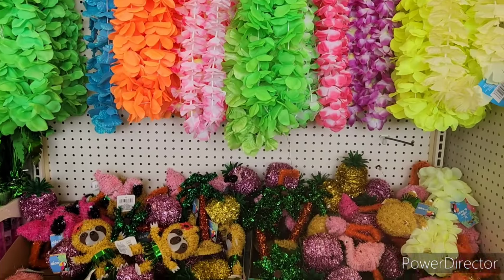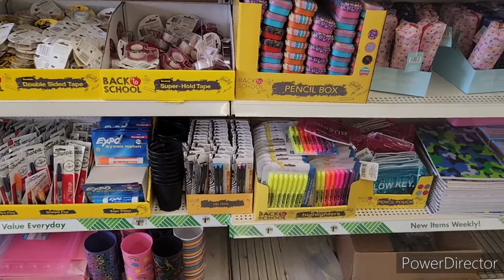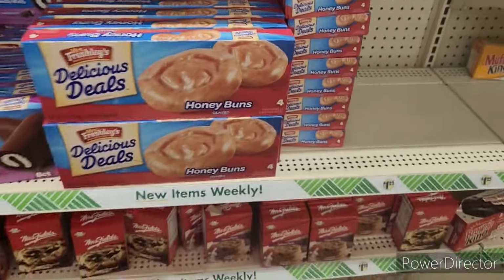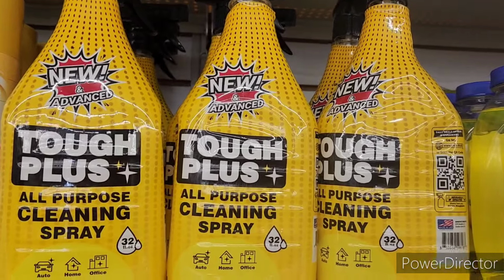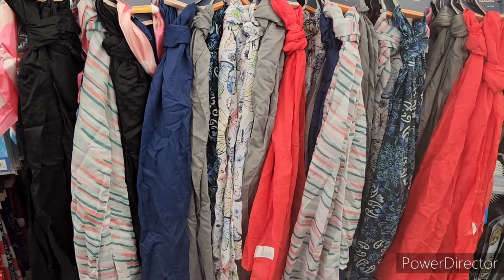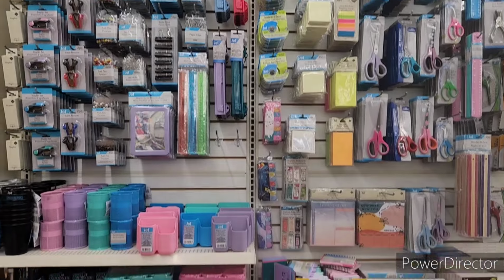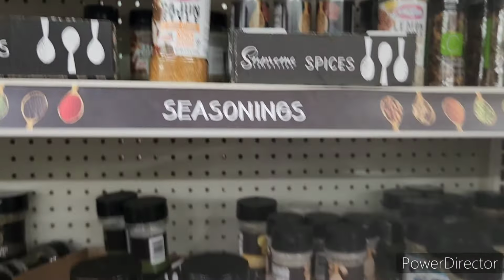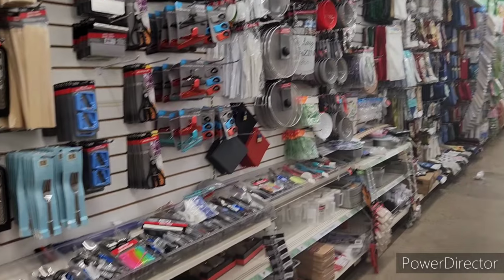AMAZING NEW DOLLAR TREE FINDS